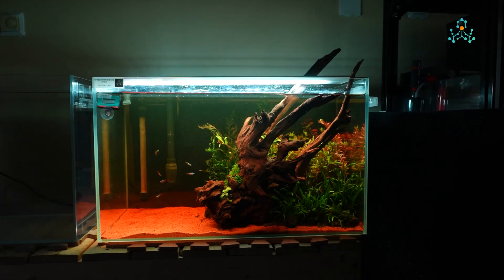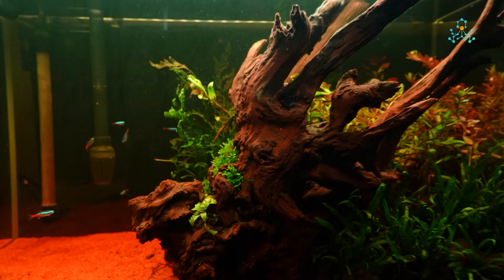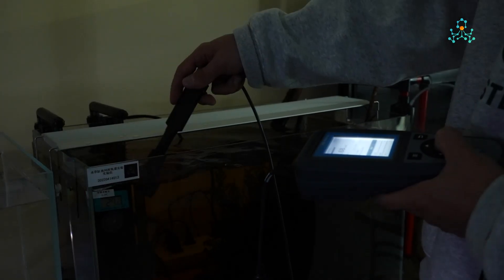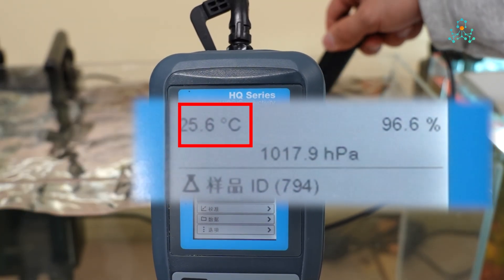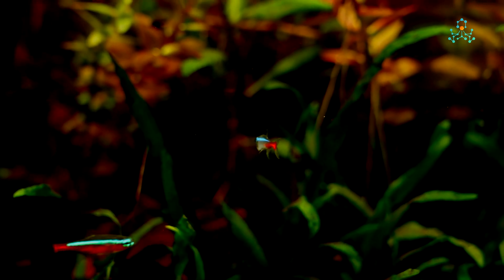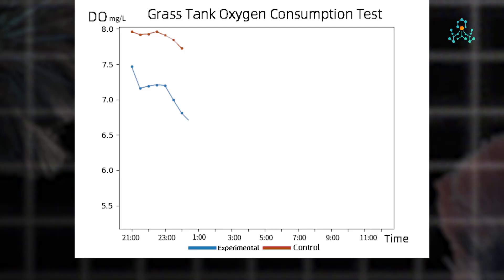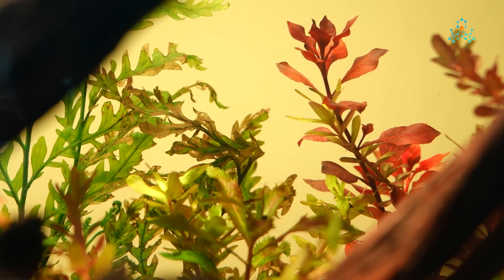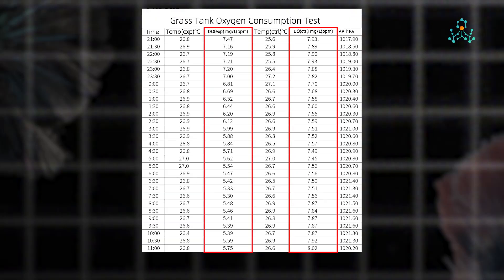Can Aquarium Plants Suffocate Your Fish After Lights Off? | YuZha Lab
👆Join us on Discord to discuss, explore, and experiment together, and let’s make our aquariums — and the lives within them — thrive through data, science, and creativity.